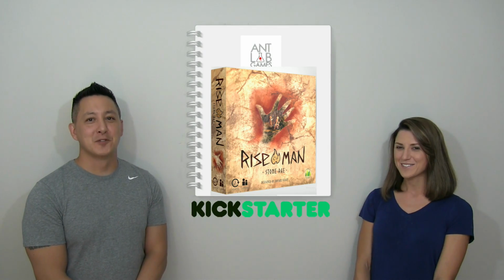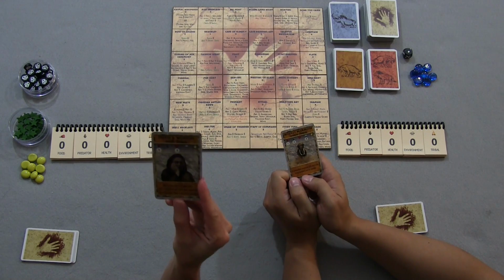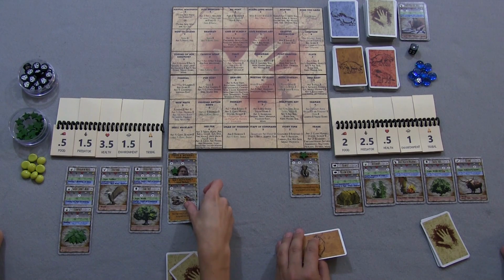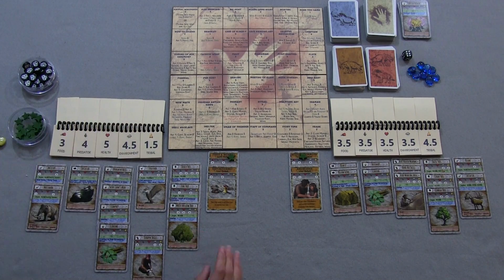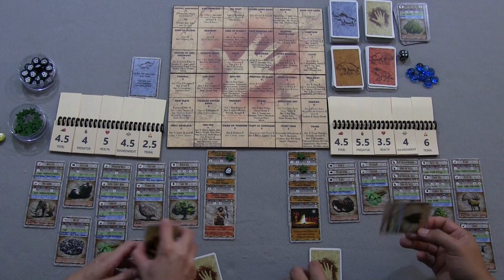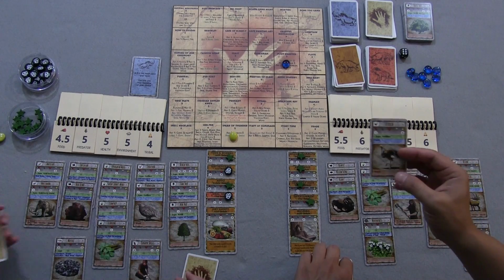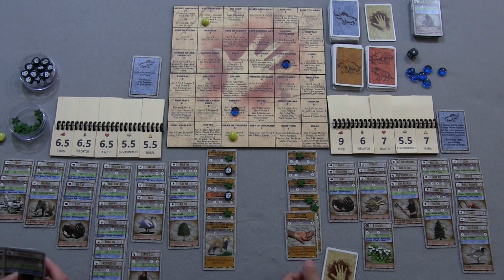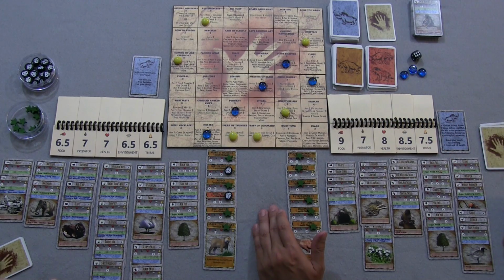Rise of Man: Stone Age Kickstarter Playthrough and Preview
Kickstarter playthrough and preview with 2 players.